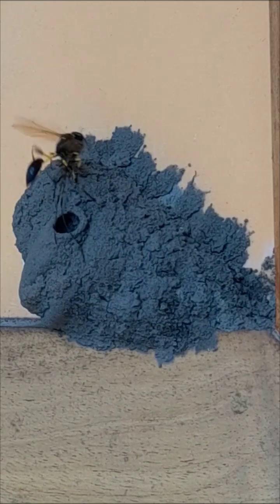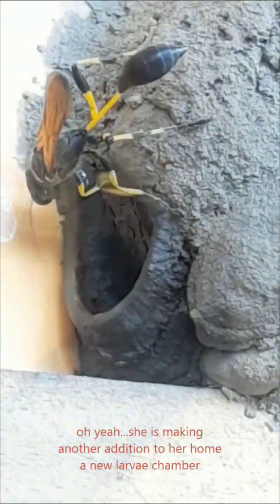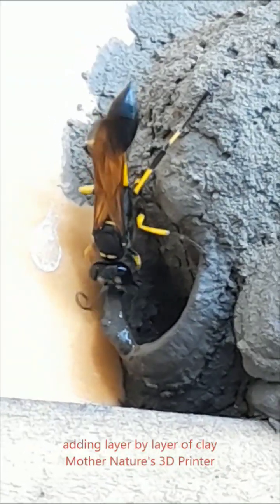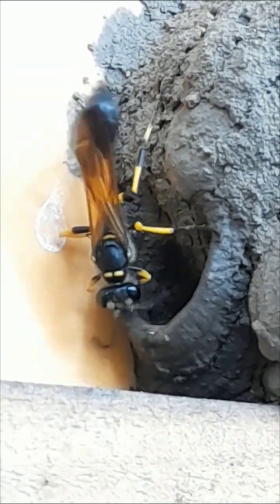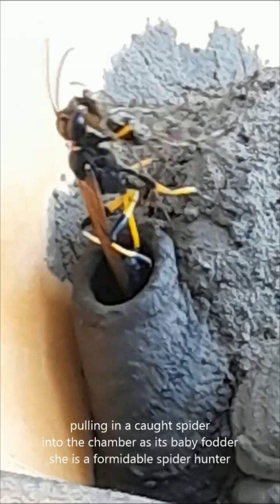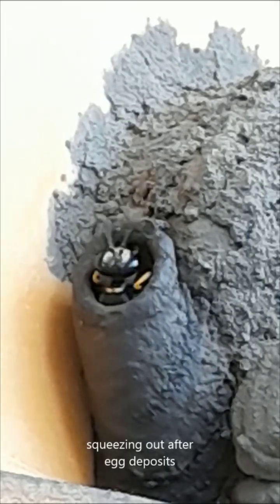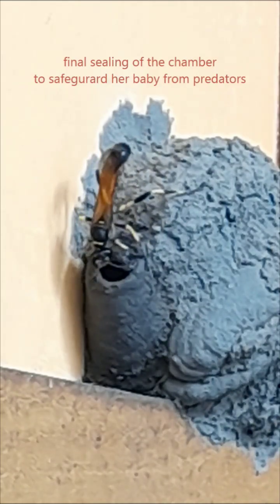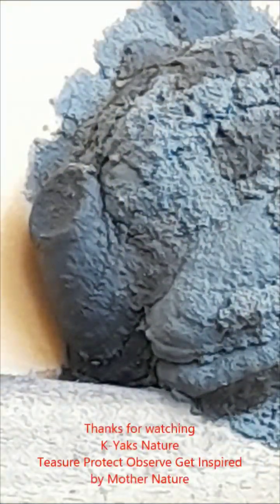Mud Daubers: Nature's brilliant Adobe Architects / 3D printers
An insight into the amazing build of its nest by a Mud Dauber Wasp behind our door. She is making a new larvae chamber to her gorgeous  home. Wet mud balls are hauled onto the construction site and added layer by layer, like a 3D printer, with tampering vibrations to build her beautiful Adobe home, Nature's skillful Adobe Architects.

Once the home has reached a perfect size, known as a formidable spider hunter, she pulls one caught spider into the new larvae chamber asbaby fodder and lays eggs. Done with this, she goes on with further clay daubering to securely seal off the chamber, like The Great Pyramids, to ward off any predators.

Its an amazing spectacle to watch this build.

Treasure Protect Observe and Get Inspired
by Mother Nature

Team K-Yaks Nature